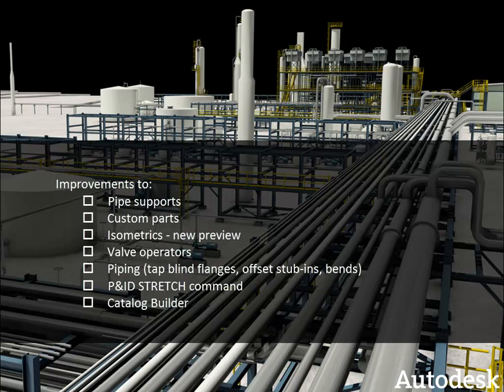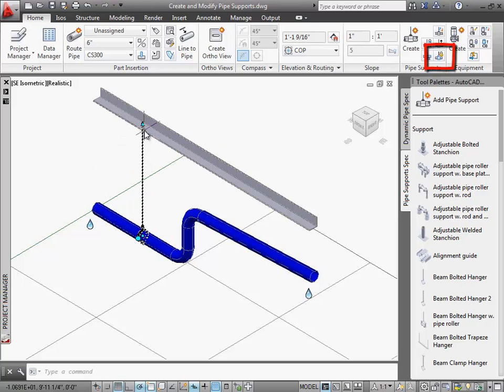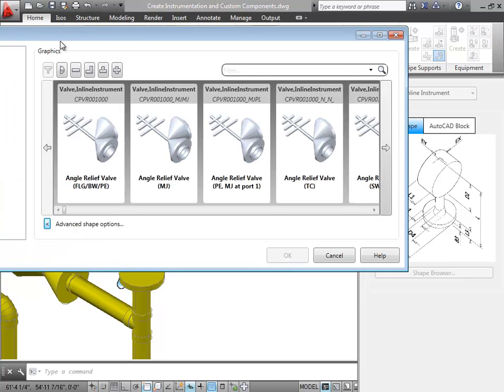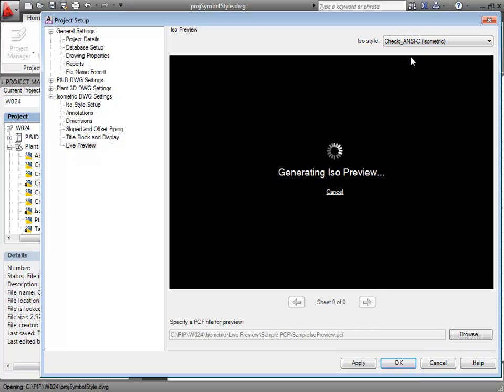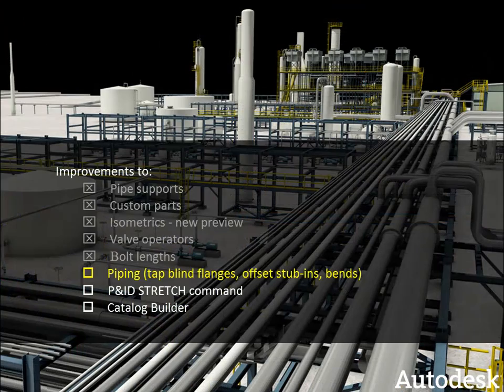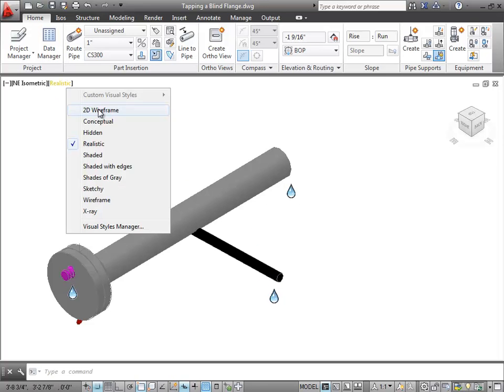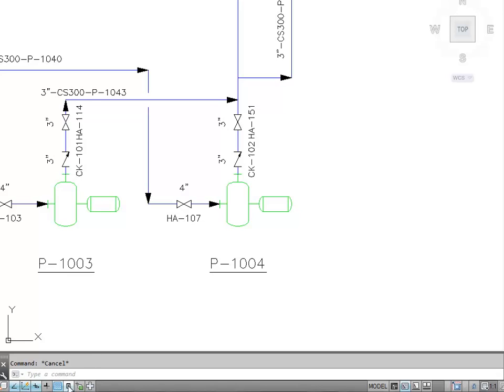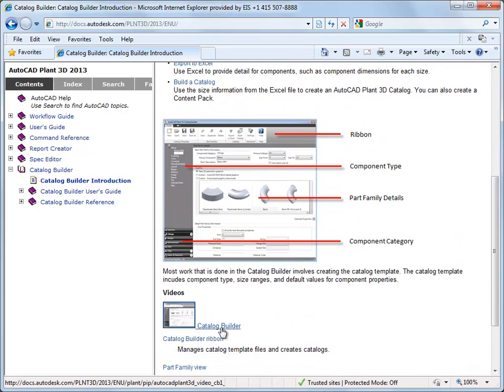2 AutoCAD Plant 3D Getting Started Video New Features